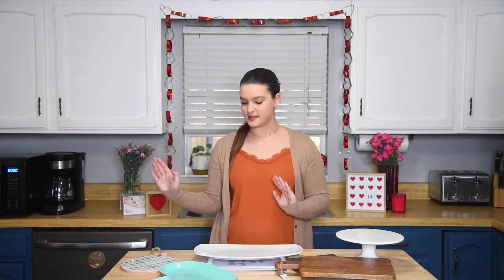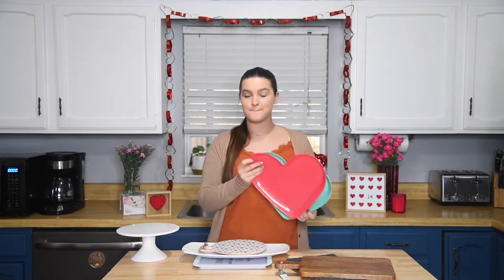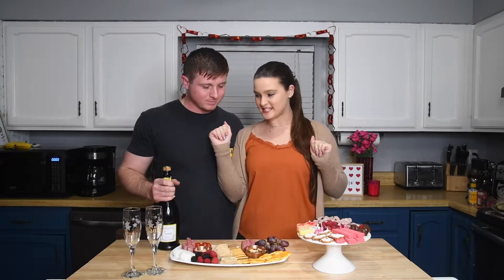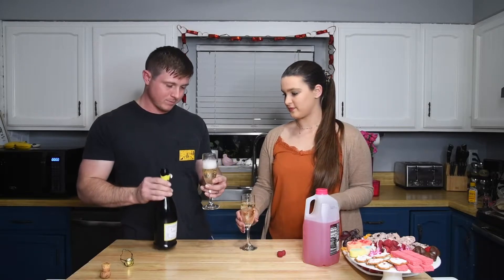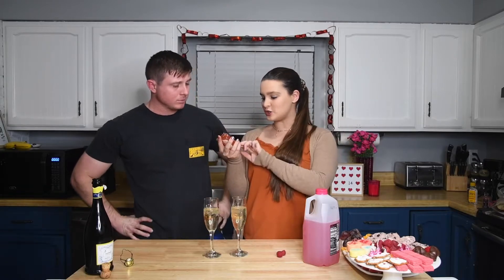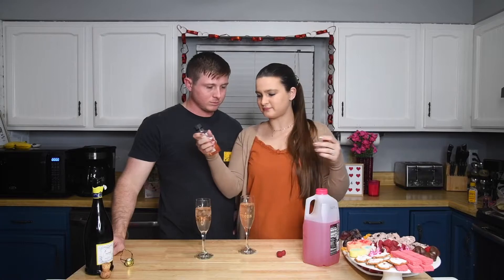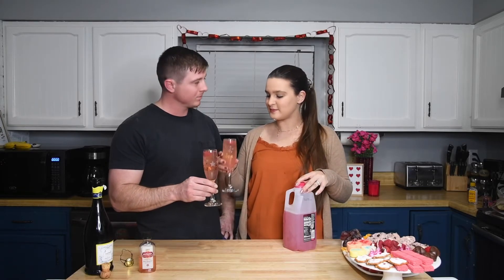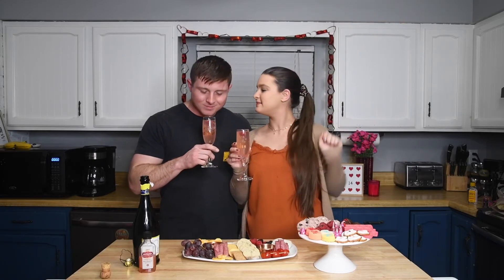Valentine's Day Charcuterie Boards | DIY Date Night 2021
Create a snack board & dessert board for Valentine's Day with me! It is the best DIY date night at home! Plus, it is so much fun to put together!

Intro @00:00
Snack Board @01:45
Dessert Board @04:29
Cocktail @05:33

Elena Sloup